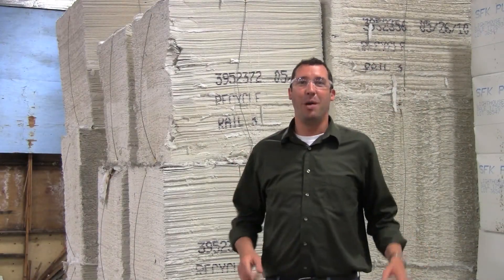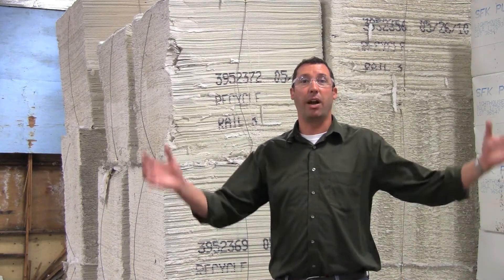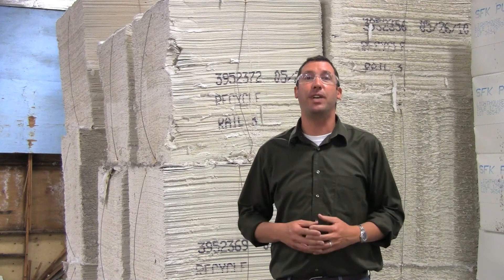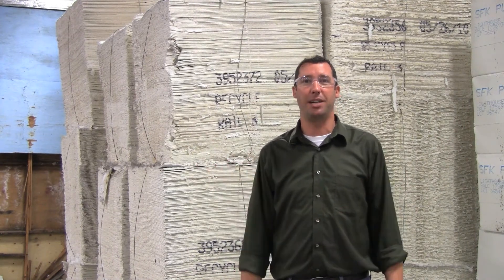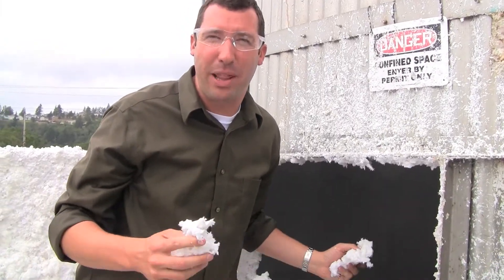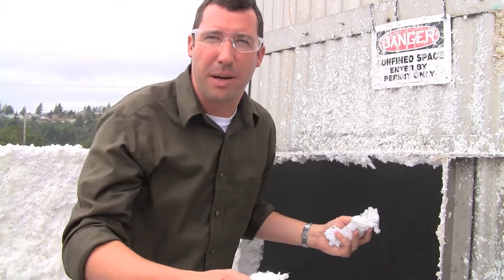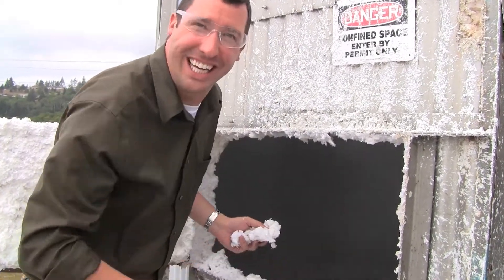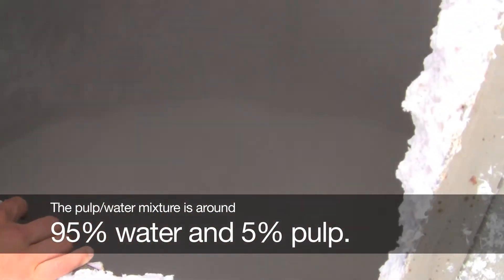Paper is Simple - Part 1: Pulp - Grays Harbor Paper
The first in a three part series about what it takes to make paper. David Quigg walks us through the inputs of the paper making process starting with pulp; the raw material that makes up most of what ends up in a ream of paper.